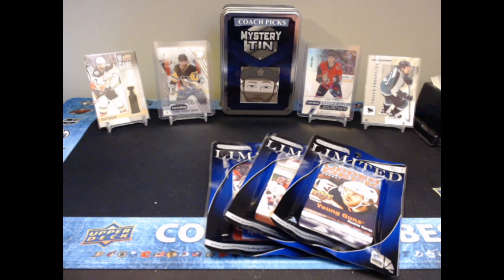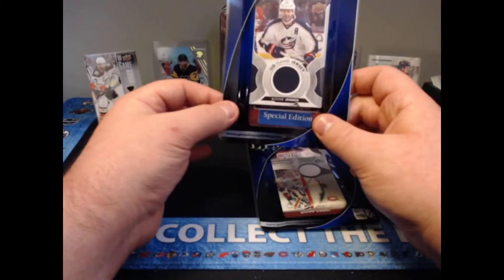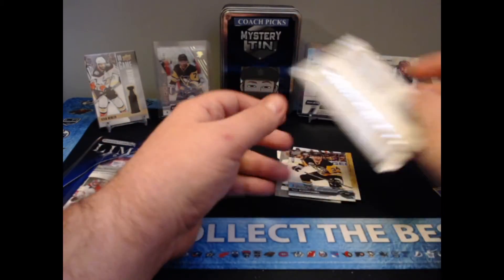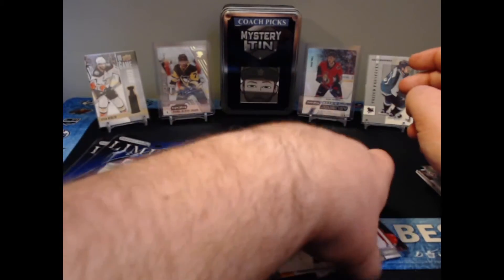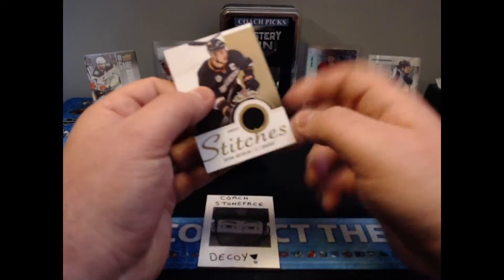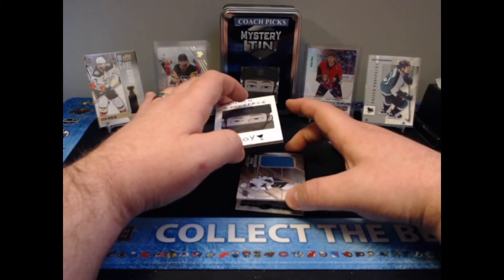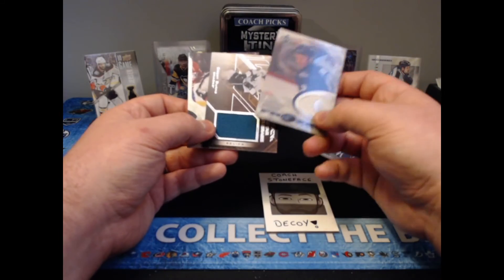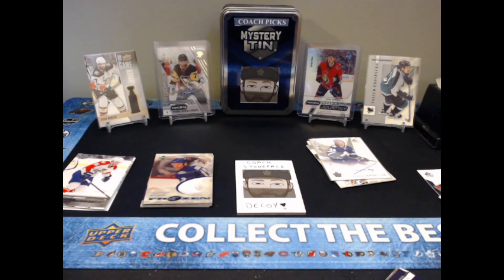Presstine Marketing Limited Edition -- Actually not bad?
3 more Presstine Marketing packs. When will I learn my lesson?
These ones actually are not bad, but off camera they were terrible!